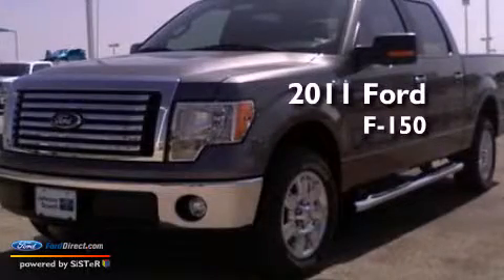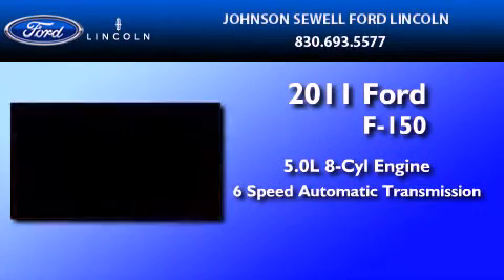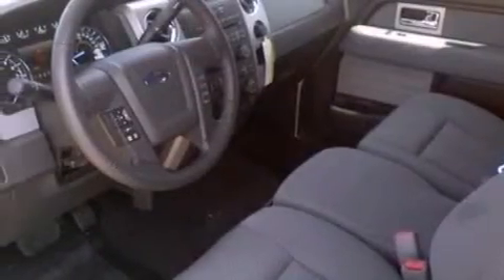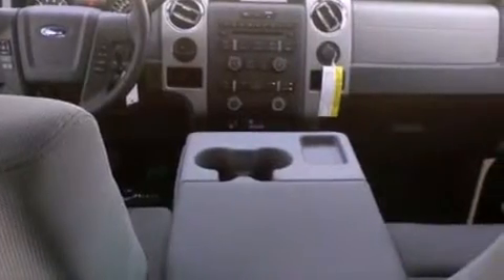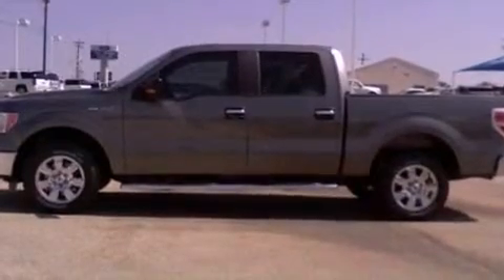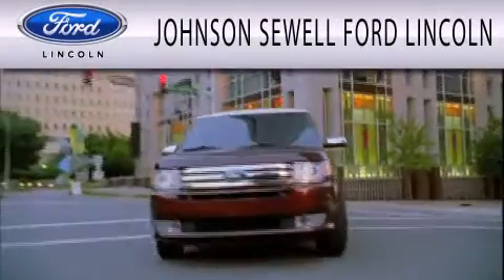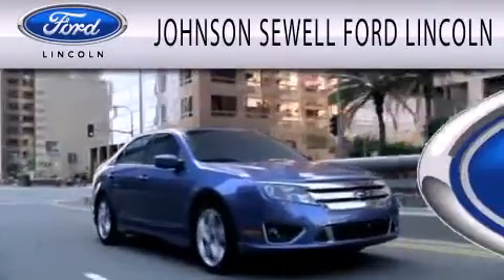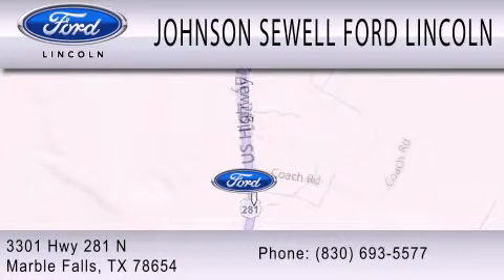2011 FORD F-150 TX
Year : 2011
 Make : FORD
 Model : F-150
 Engine : 5.0L V8
 Trans . : AUTO 6SPD
 Exterior : GRAY
 Miles : 7
 Interior : GRAY
 Stock : K1165